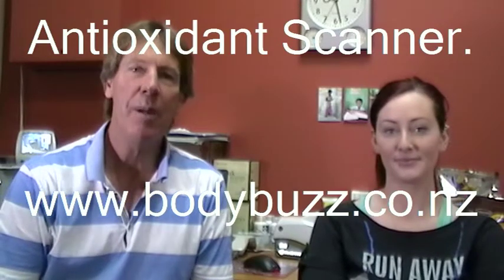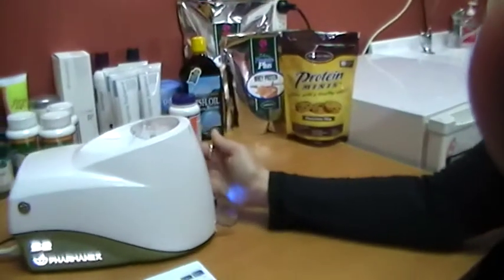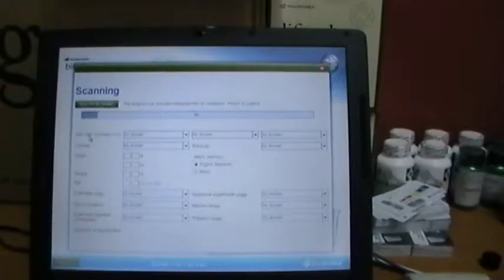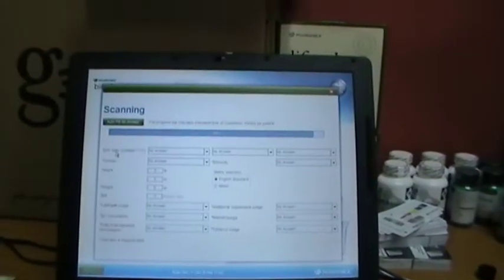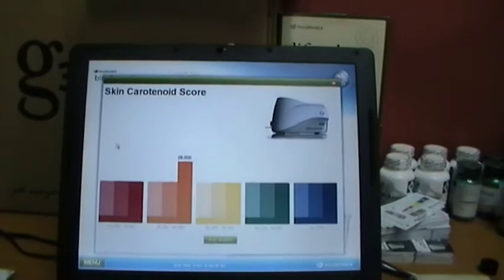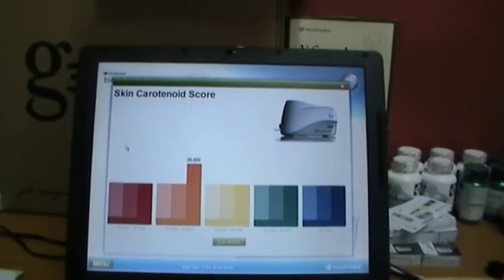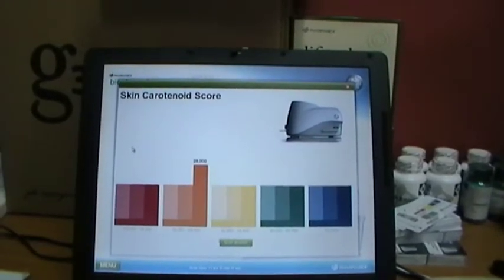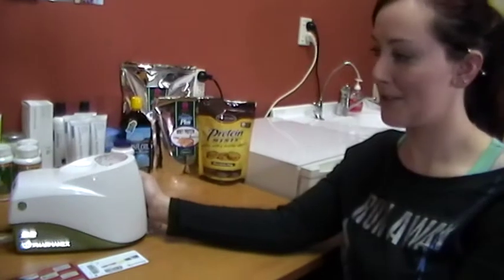Antioxidant Scanner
Dr Oz used the Biophotonic scanner to test the health of his audience. This 3 minute introduction explains how the antioxidant scanner works at Body Buzz.